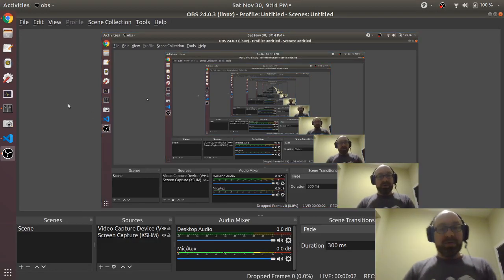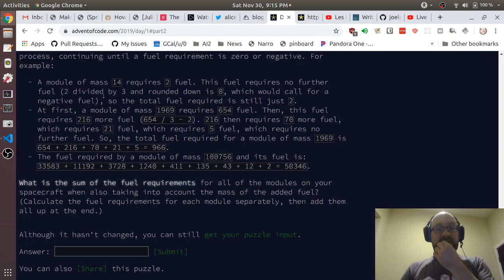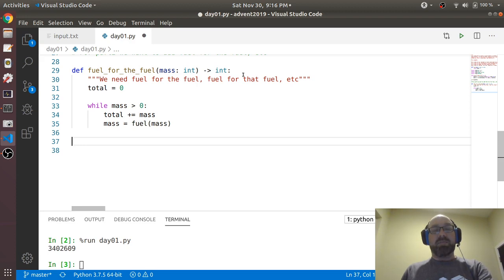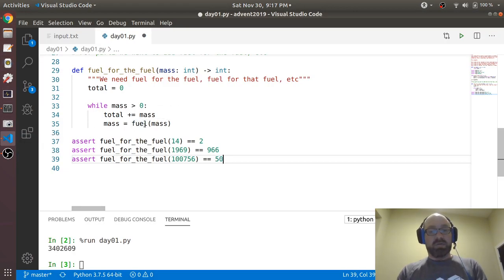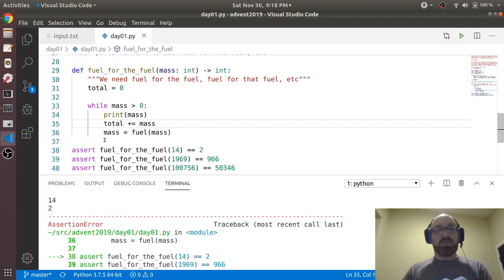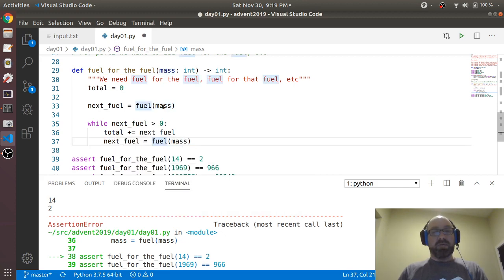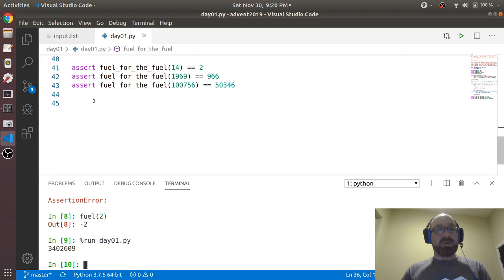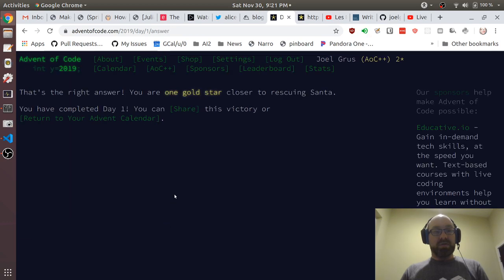Joel Grus - Advent of Livecoding 2019 - Day 1 - Part 2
After rebooting, I finished the problem. As always, unit tests saved my butt.